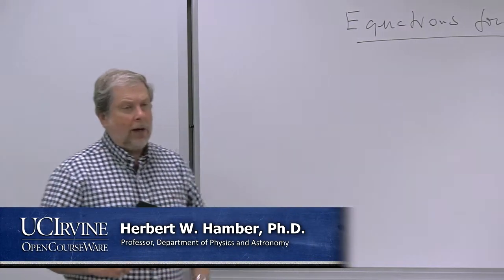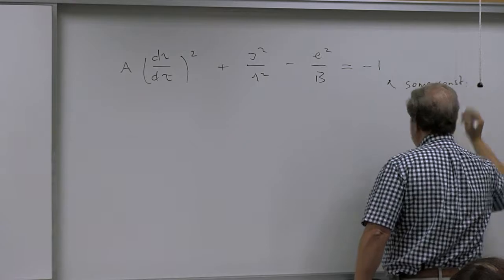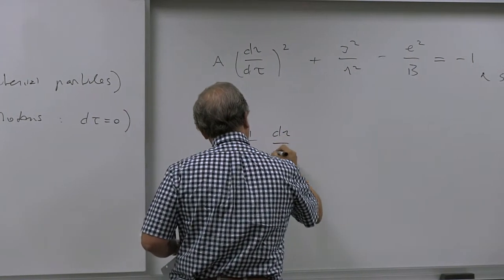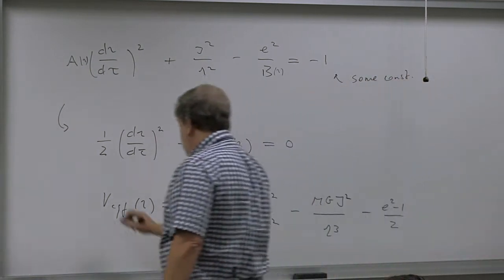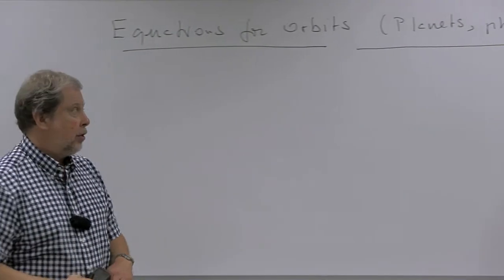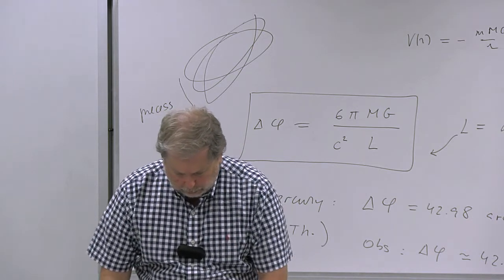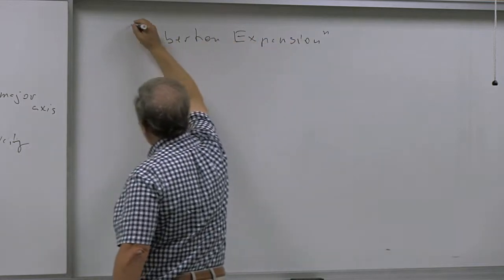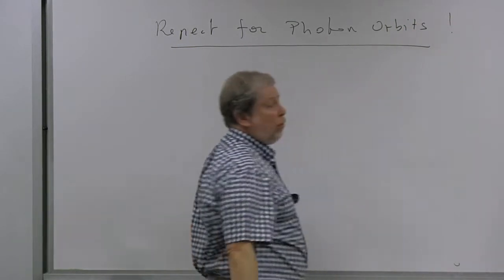Lec 15. Einstein's General Relativity and Gravitation: Solutions to the Field Equations 2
UCI Physics 255 Einstein's General Relativity and Gravitation (Spring 2014)
Lec 15. Einstein's General Relativity and Gravitation -- Solutions to the Field Equations -- Part 2
Instructor: Herbert W. Hamber, Ph.D

Description: Equations for Orbits, Relativistic Correction to the Newtonian Potential, Precession of the Perihelion of Mercury,  Celestial Reference Frames, Photon Orbits in the Schwarzschild Metric, Deflection of Light by the Sun,  Radar Echo Delay, Robertson Expansion, Present Status of Solar System Tests of General Relativity.

Required attribution: Hamber, Herbert W. Einstein's General Relativity and Gravitation (UCI OpenCourseWare: University of California, Irvine), [Access date].